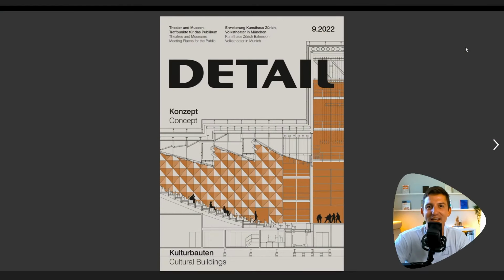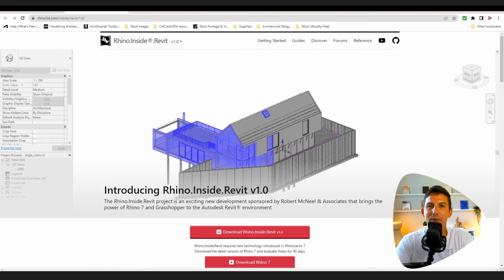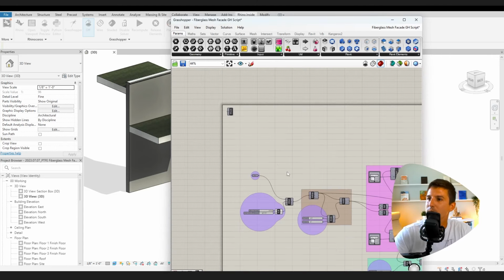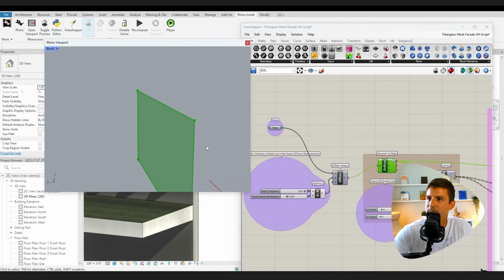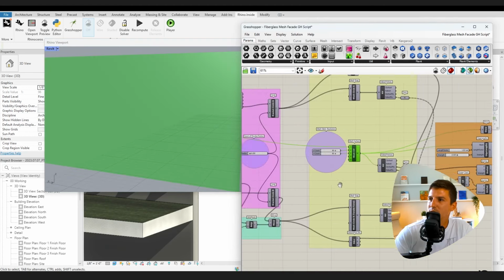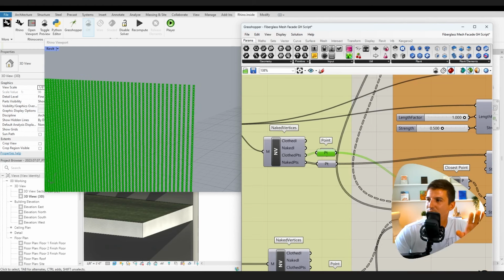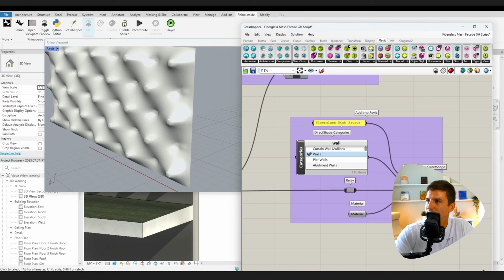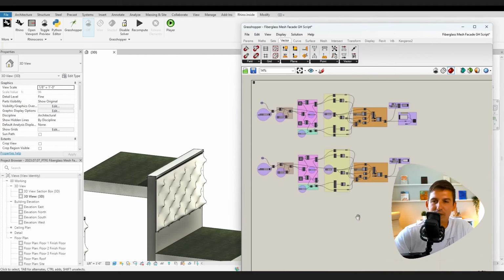Flexible Mesh Facade in Revit // Part 1 // 3D Model with Rhino.Inside, Grasshopper, and Kangaroo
Welcome to Studio Hero!  We’re all about architecture tutorials + content for design studio projects.